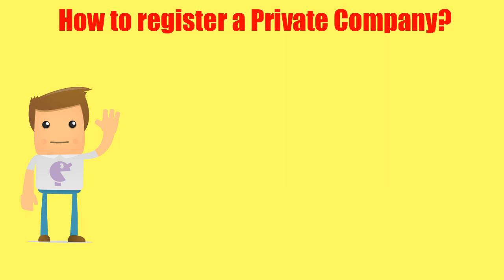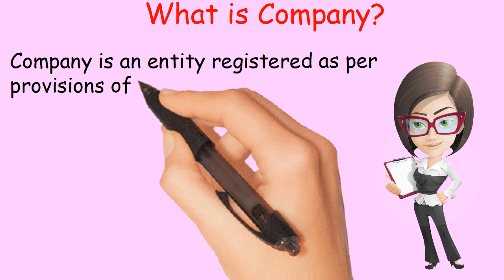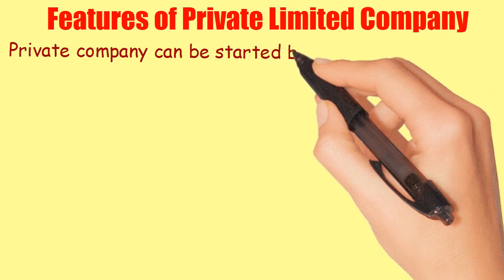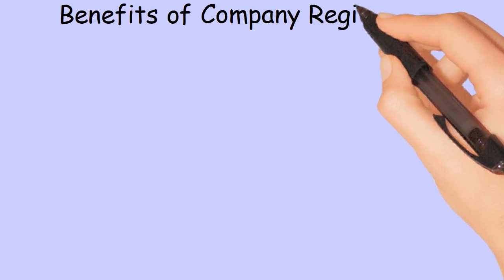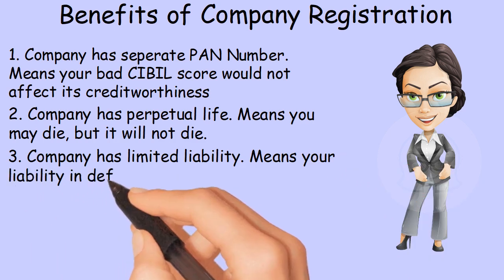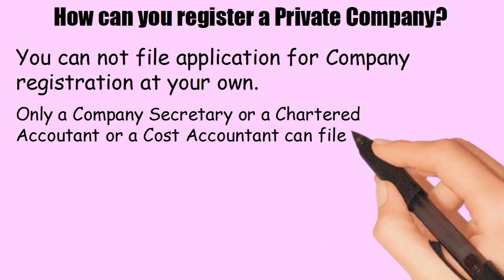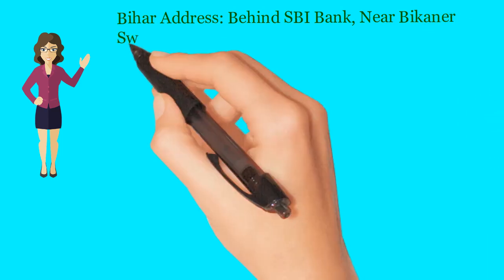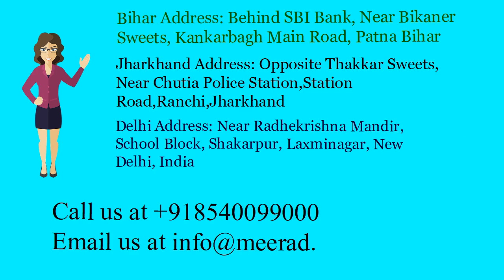Company registration in Dhanbad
We provide Private Company Registration, Nidhi Company Registration, Section 8 Company registration, Public Company Registration and OPC Company registration in Dhanbad Jharkhand.